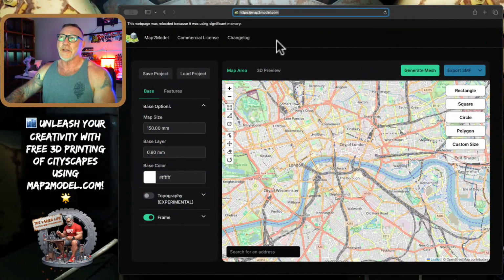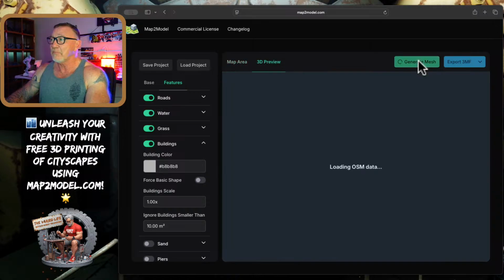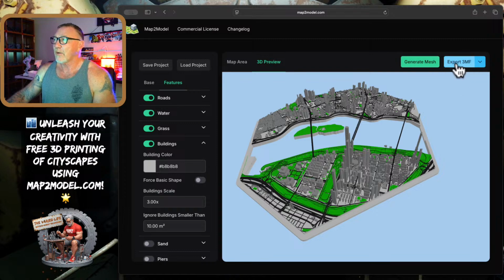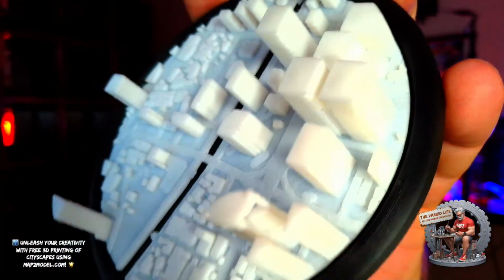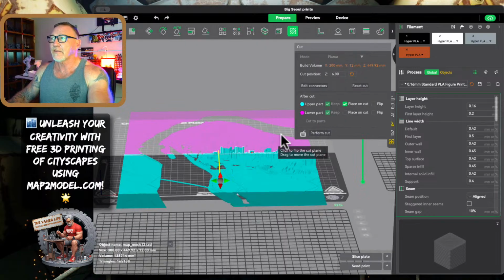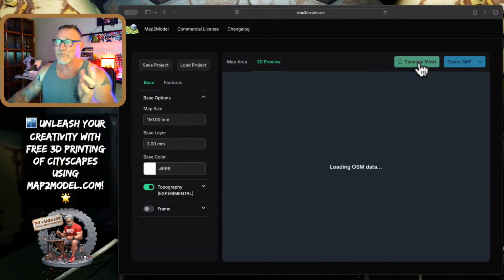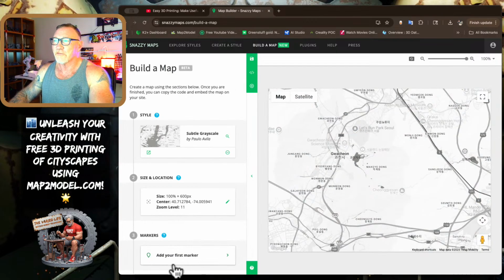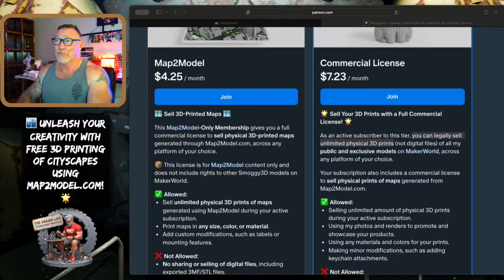🏙️ Unleash Your Creativity with Free 3D Printing of Cityscapes using Map2model.com! 🌟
I make videos/reviews on resin and fdm printers, laser engraving, painting miniatures, retiring overseas, American expat in Korea, etc.

Map2Model.com Here is where you can download the frames I made and other items...